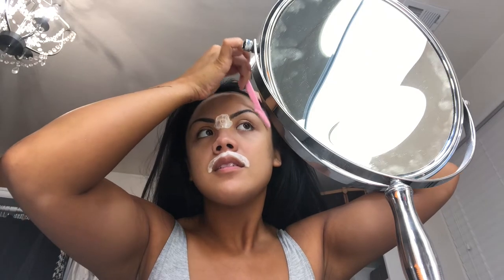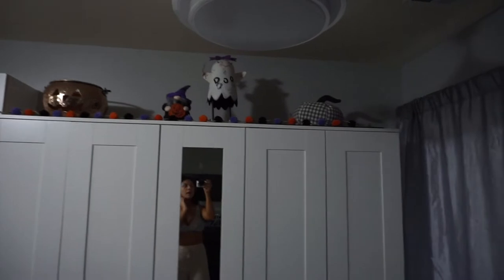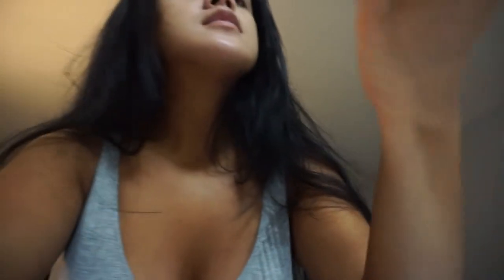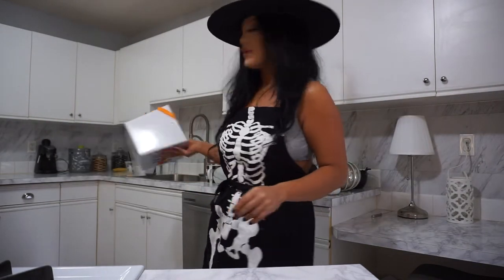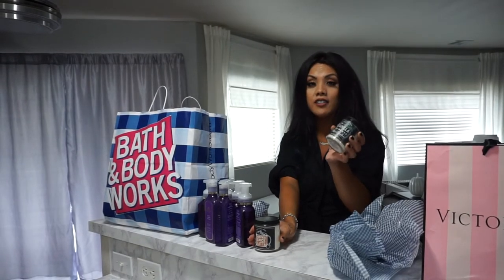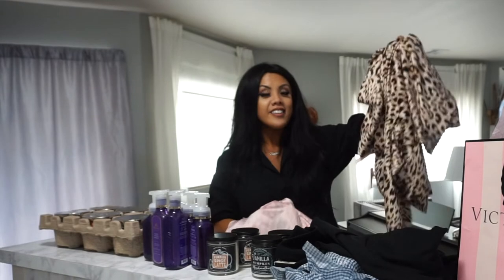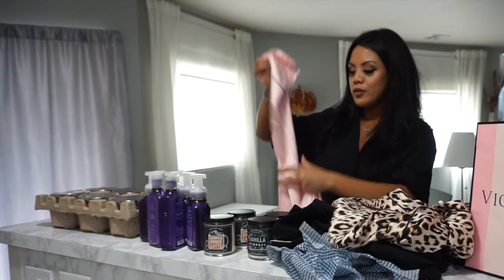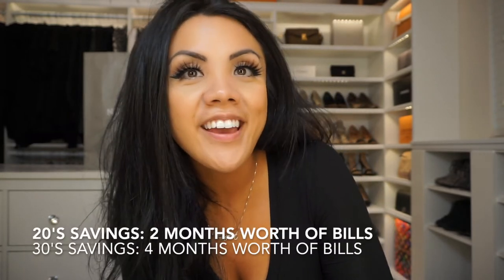Decorating For FALL | Francesca Fox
Open Me for all the details xoxo